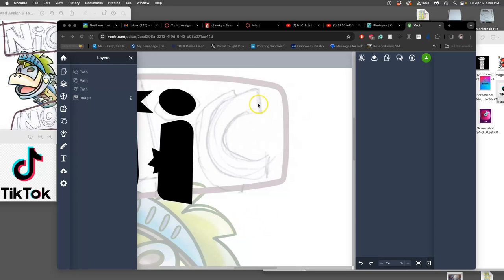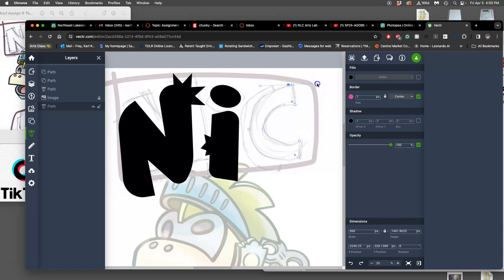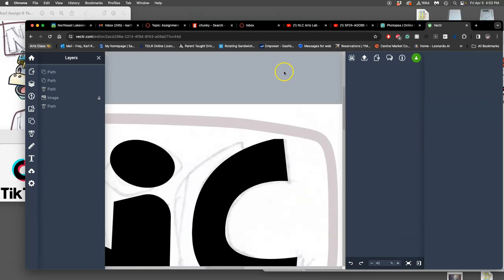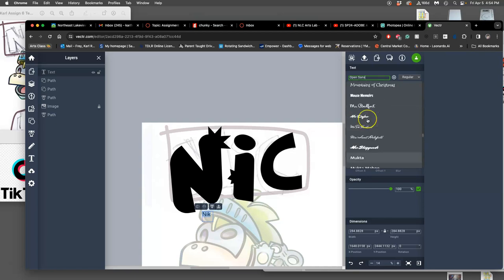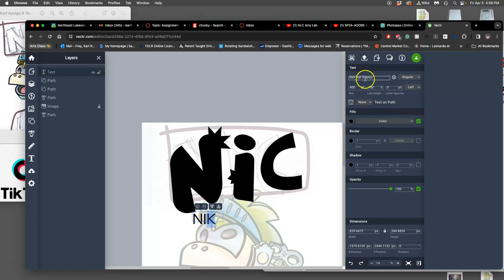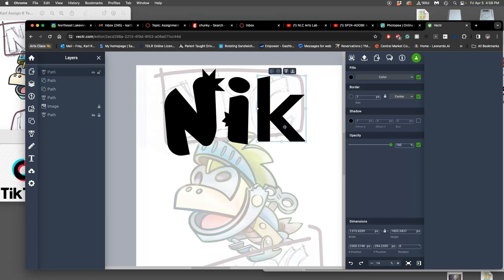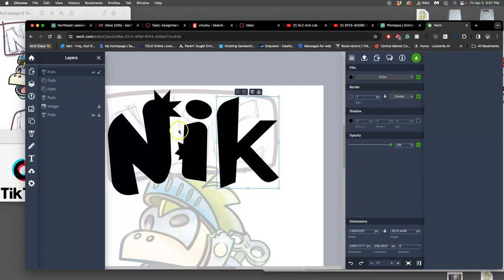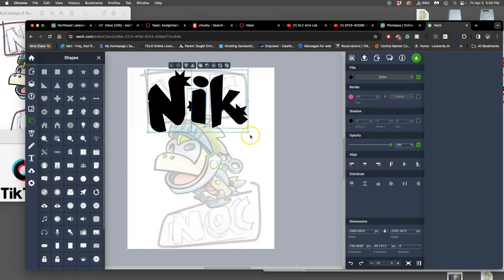4 Drawing Vector Type in Vectr Freeware or Using the Type Tool to Modify Existing Type